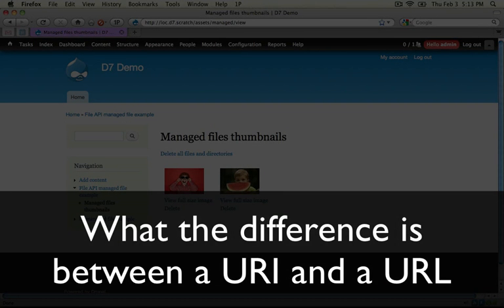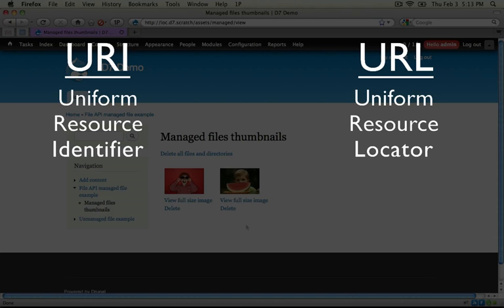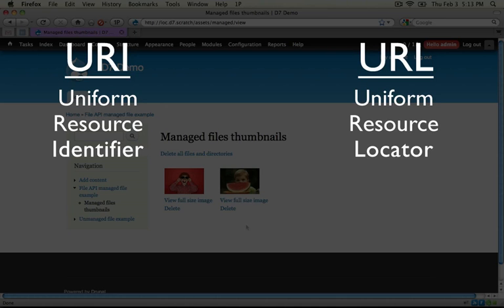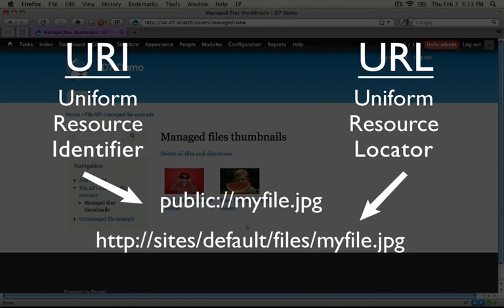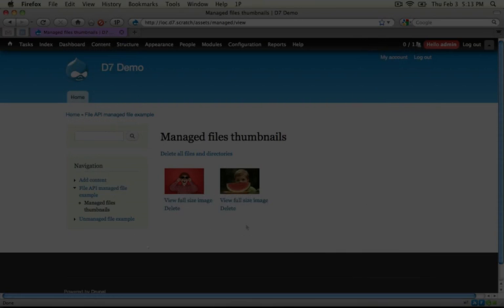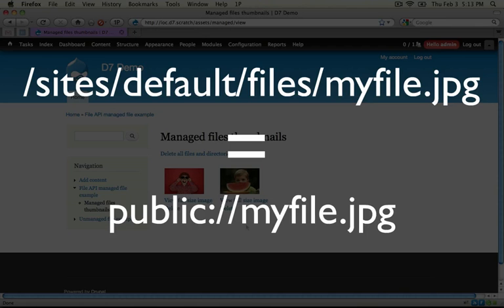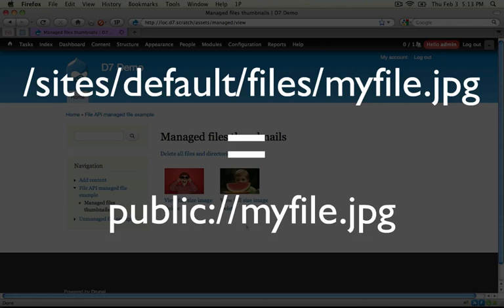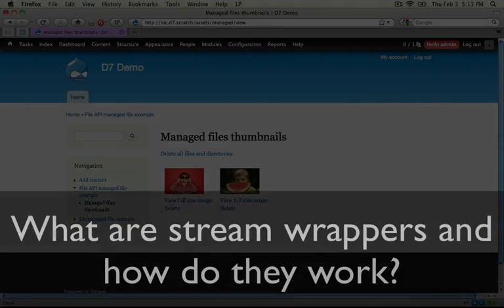137. What the difference is between a URI and a URL (a Drupal how-to)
This is one of over 24 videos in a 2-hour series called "Working with Files and the File API". In this 2+ hour collection, we cover the basics and the not-so-basics of working with Files and the File API in Drupal 7.